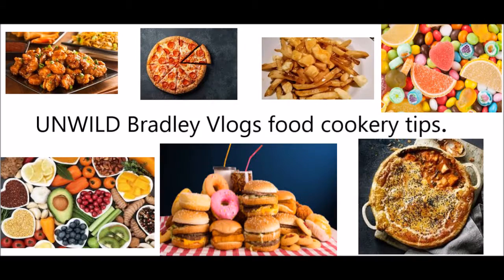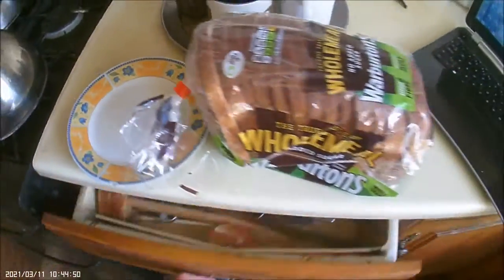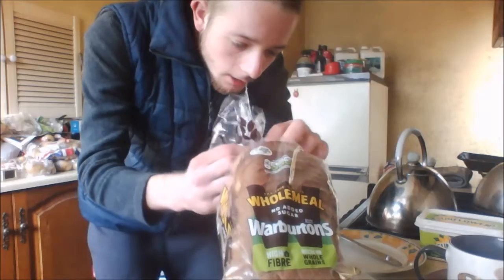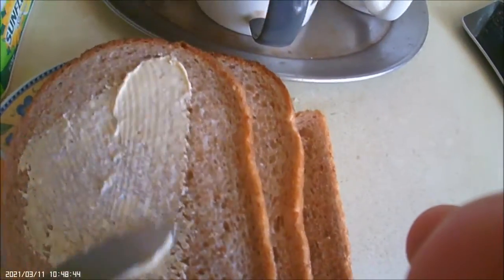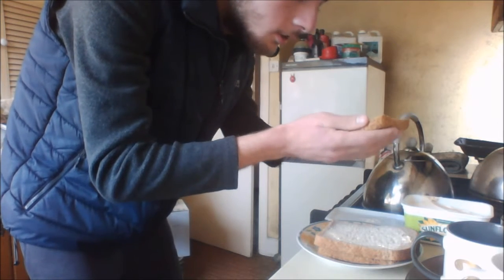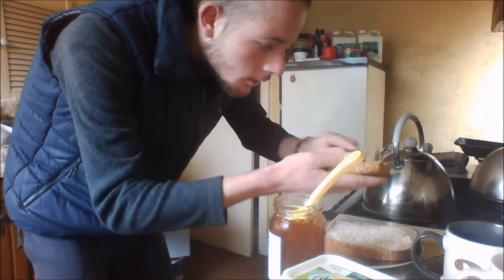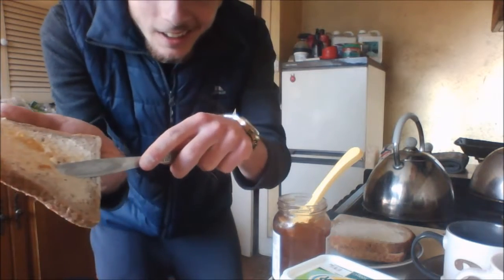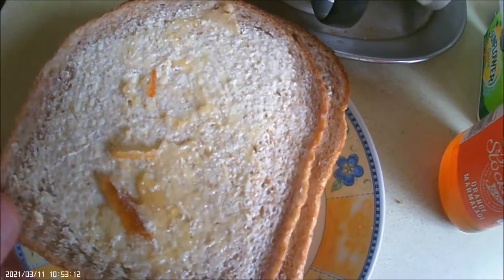Bradley's food cookery tips, episode 3 series 3 ( Brown Bread with marmalade)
3/4  I'm preparing my breakfast ! I'm having Brown Bread with marmalade, I'm demonstrating to you how to add the right amount of marmalade on !